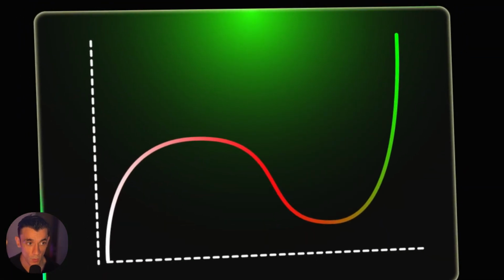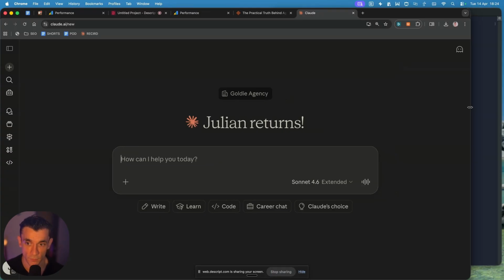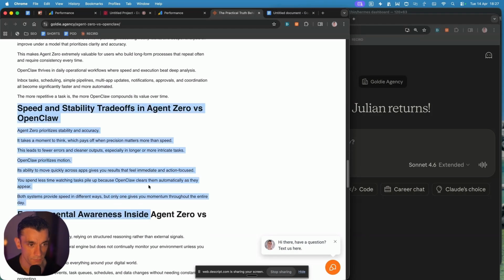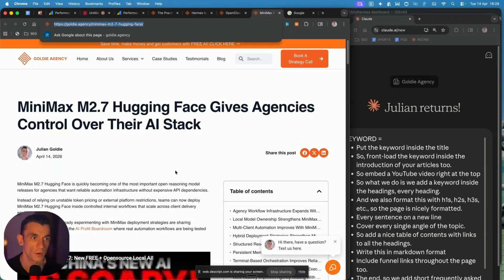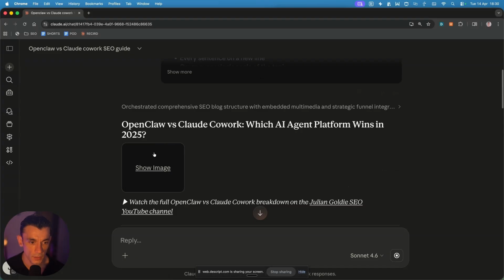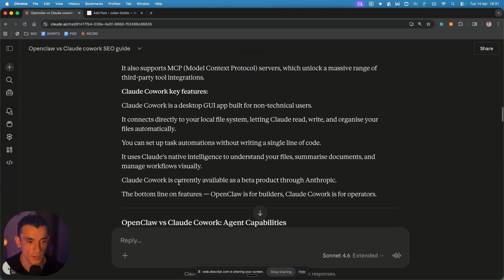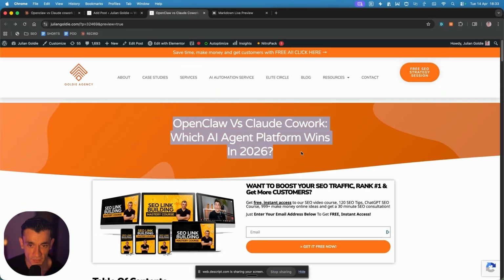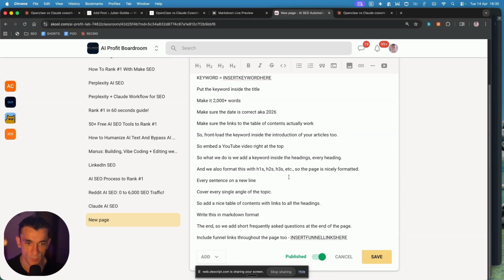Claude AI SEO: Rank NEW Sites #1 on Google!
Claude AI SEO Strategy: Rank From 0 to 100+ Clicks Per Day

Discover how to scale a new website from zero traffic to over 100 daily clicks using a simple Claude AI SEO prompt and predictive keyword strategies. This guide walks you through the exact formatting, automation, and quality control steps needed to dominate Google rankings.

00:00 - Intro: Scaling to 100+ Clicks
01:08 - Breaking Down the AI SEO Prompt
01:48 - Increasing Trust with Video Embeds
02:30 - Formatting for Maximum SEO Ranking
04:10 - Finding High-Traffic Predictive Keywords
05:40 - Automating WordPress with Claude
06:40 - Quality Control & Final Touches
09:00 - Steal My Claude SEO Prompt